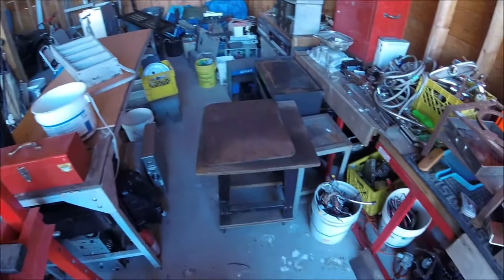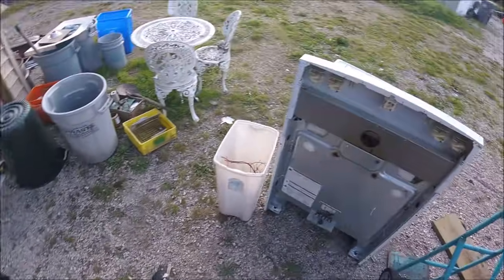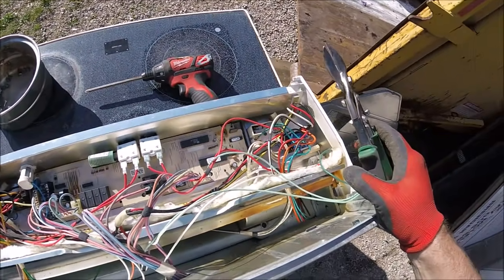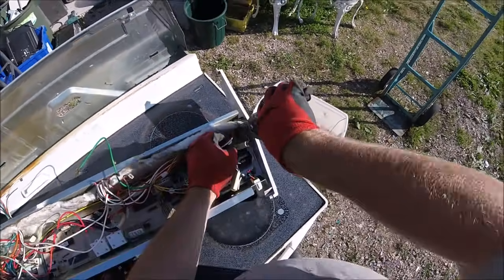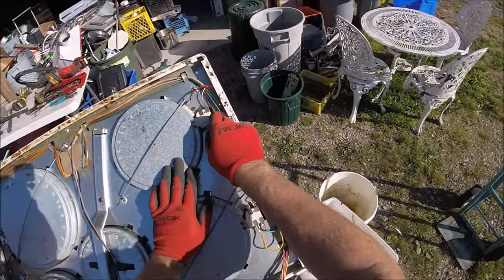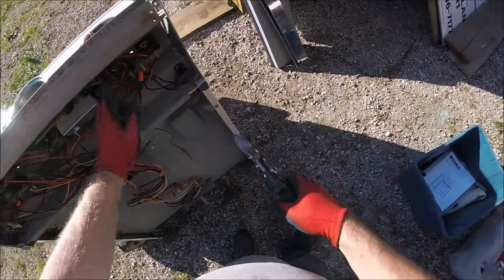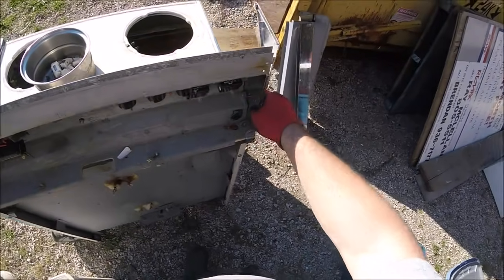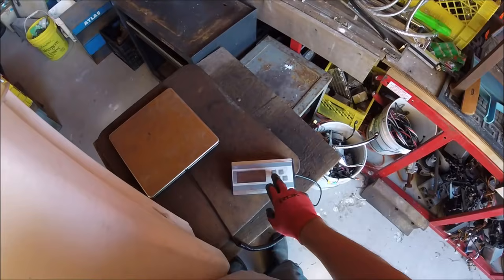Scrapping Things & Filling up My 20 Yard Bin